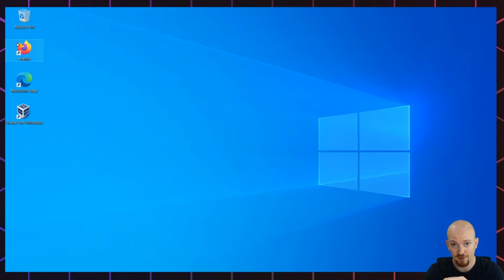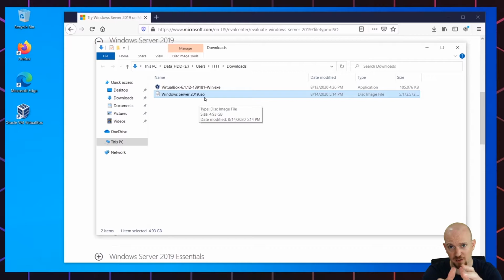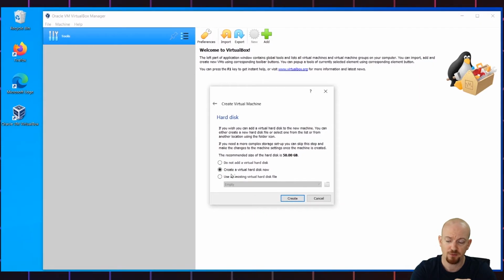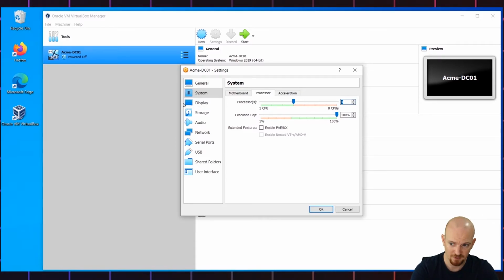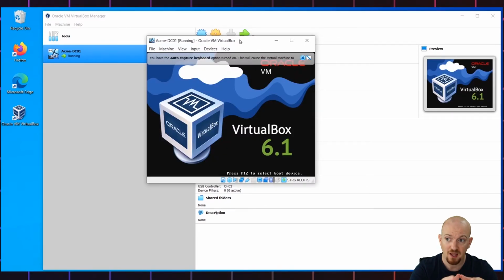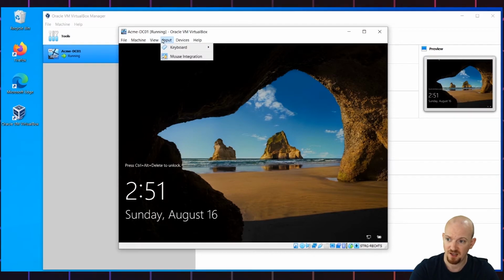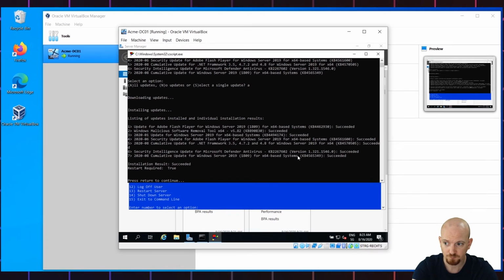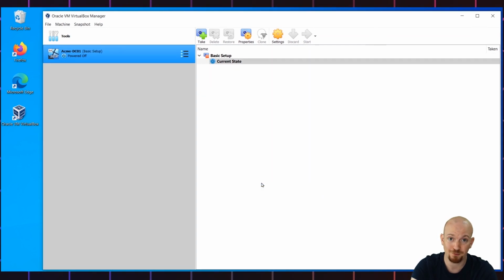How to Install Windows Server 2019 - Primary Server (Episode 3)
Summary:
In this video we are going to set up a Windows Server 2019, which will become our primary server in the lab environment.
This Video ist part of the "Setting up the Lab"-Series. I recommend watching the Episodes in sequence. Here's the link to the Series

Chapters:
0:00 Teaser
0:41 Downloading Windows Server 2019 ISO
4:36 Prepare Files and Folders
9:44 Installing Windows Server 2019 (Acme-DC01)
19:16 Suggested Videos

Important commands/values:
- The password for everything is: PassW0rd!
- Name of Primary-Server: Acme-DC01
- Size for virtual Disk: 120 GB (Dynamic)
- 4 virtual CPU Cores for Acme-DC01
- Install the edition “Standard with Desktop Experience”
- Configuration Utility: sconfig
- Display the name of the local PC: hostname
- If the installation-error occurs, either disable Hyper-V or install the lab within Hyper-V